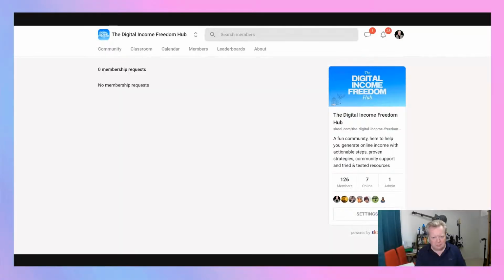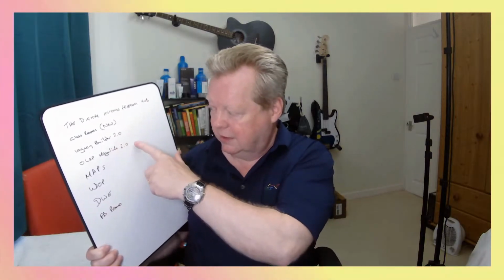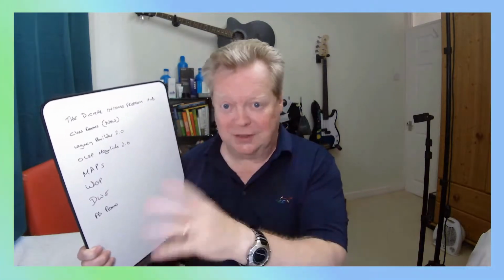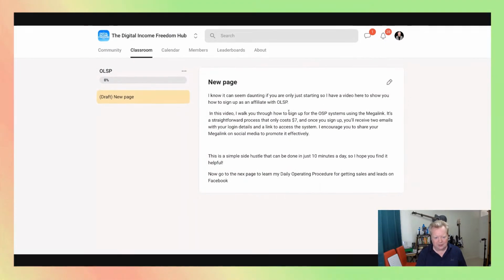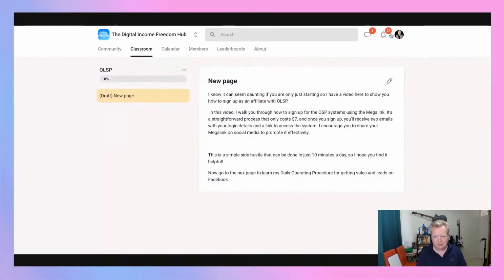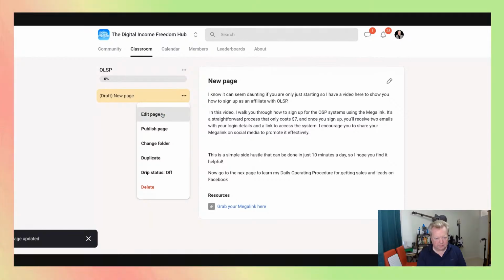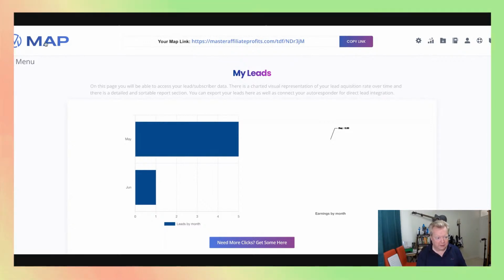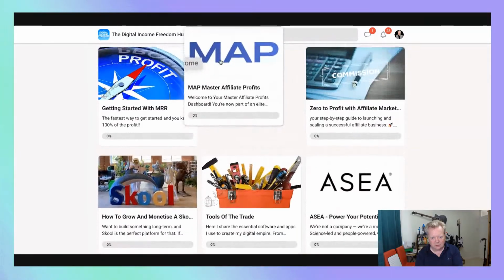Tech Thursday - Changing my Skool Community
Welcome to Tech Thursday - Updating the Digital Income Freedom Hub